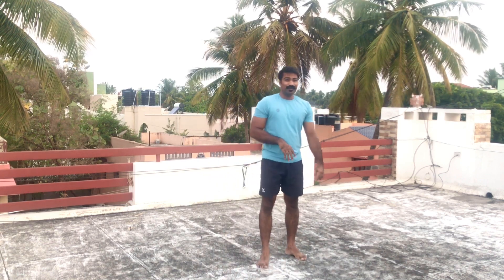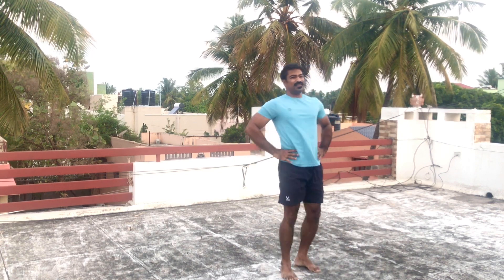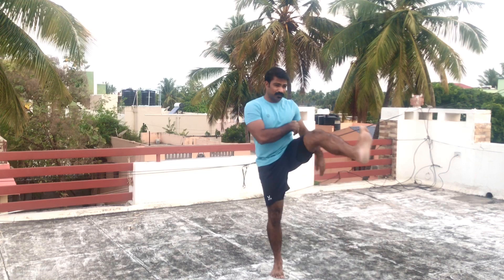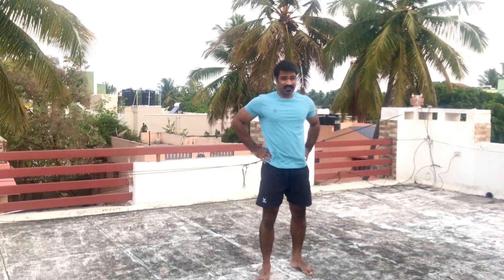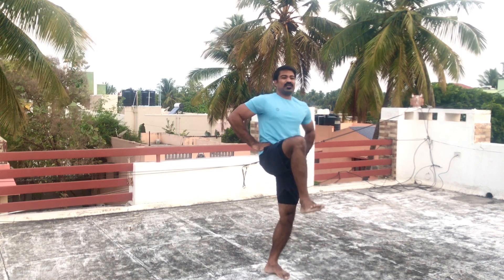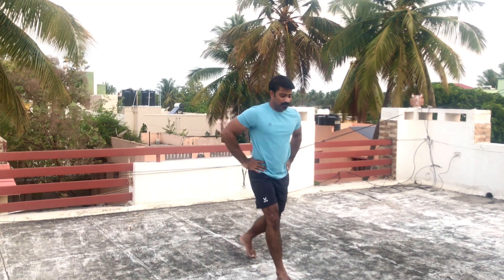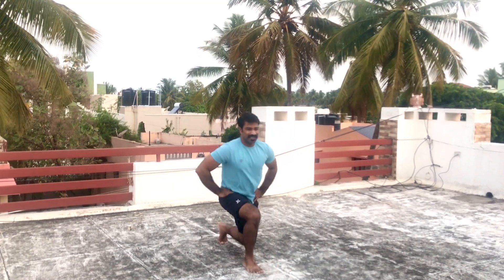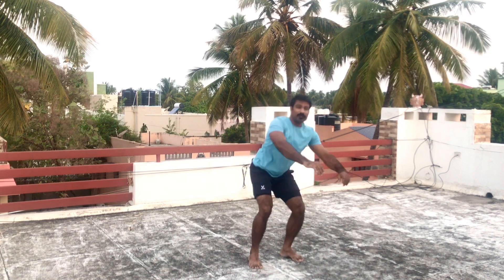Simple Kicking Exercises for Hip Mobility and Thigh Toning | TAMIL FITNESS COACH SELVA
exercises list

•Leg front rise
•Leg In & Out swings
•Front kick
•Side kick slow
•Side kick faster
•Lunges to front kick
•Squat with side kick
•Hook kick
•Donkey kick

Perform 10-15 repetitions for each workout, rest 2 min and repeat 2-3 rounds